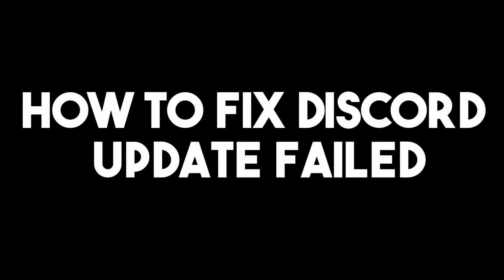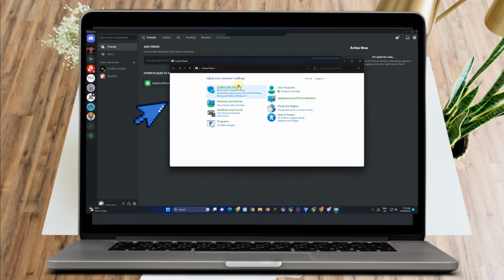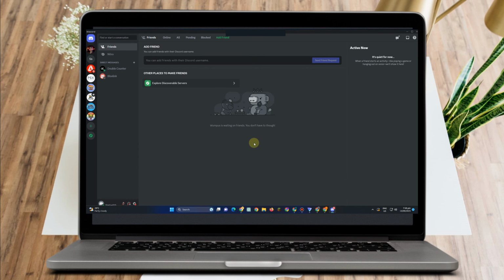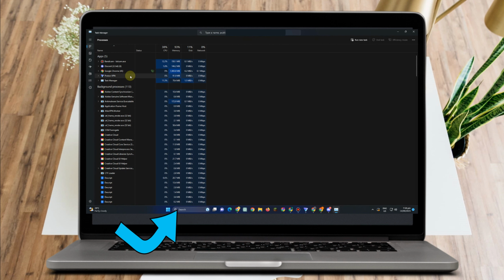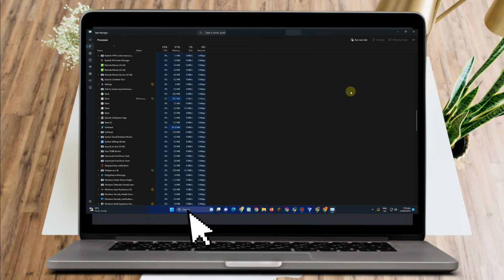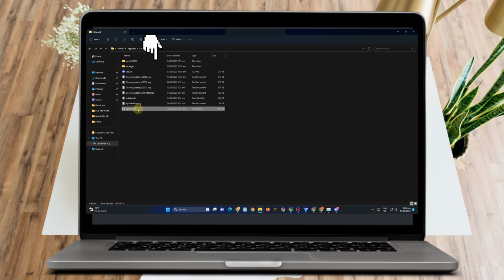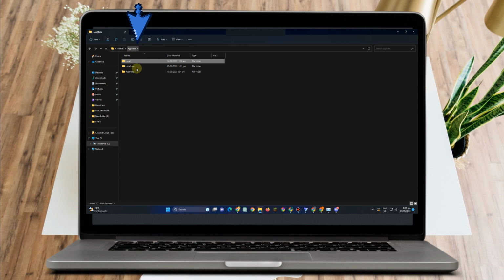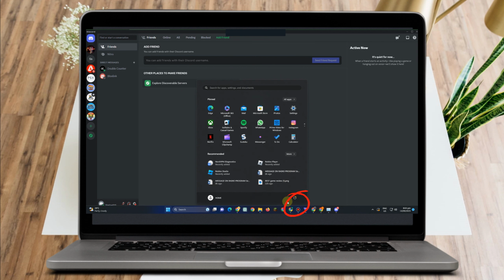How To Fix Discord Update Failed (Full Guide)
How To Fix Discord Update Failed | Easy Troubleshooting Guide

🔧 Experiencing a "Discord Update Failed" error? Don't worry, we've got you covered! In this step-by-step guide, we'll walk you through the solutions to resolve this common Discord update issue and get you back to connecting with your community in no time.

In this video, you'll learn:

What causes the "Discord Update Failed" error and how to identify it.
Step-by-step solutions to fix the issue on both Windows and macOS.
Pro tips to prevent similar errors from occurring in the future.

👍 If you find this guide useful, please consider giving it a thumbs up and share it with your fellow Discord users! Your support encourages us to create more content like this.